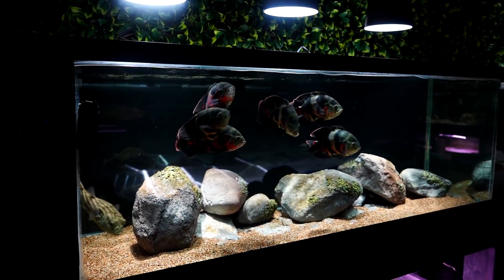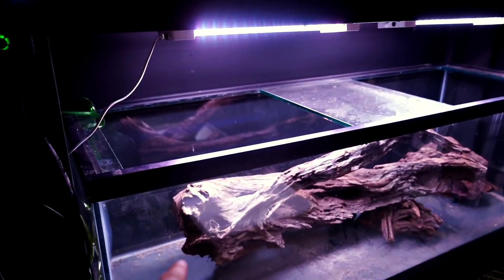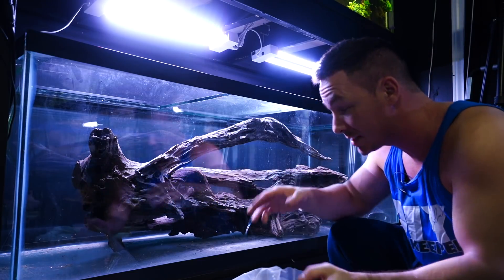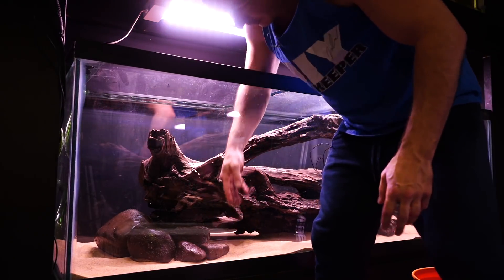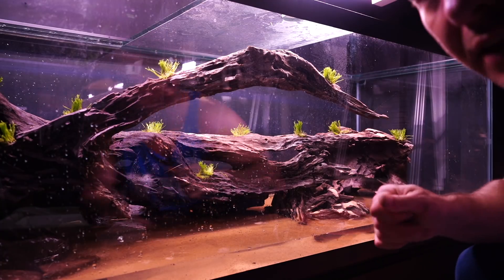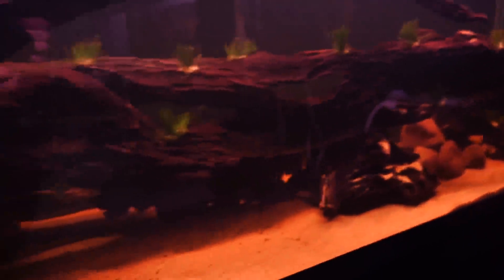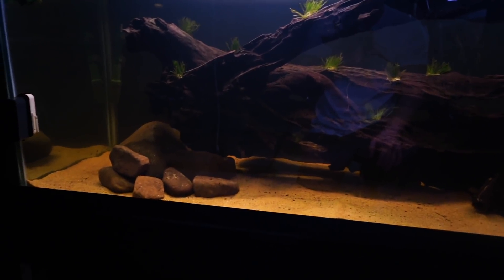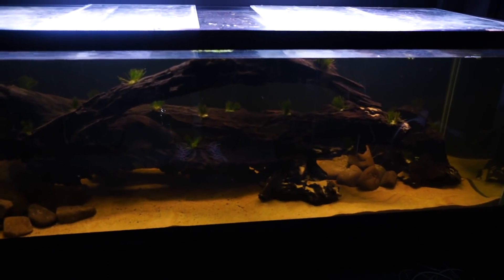Pick the fish this aquariums gets!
The king of diy sets up another 180 gallon aquarium, but is undecided on what fish the stocking should be!

MAIL TO:
Truro, NS
B2N 7B8
Canada